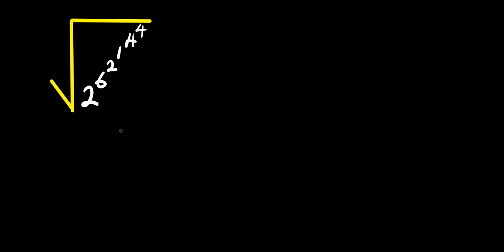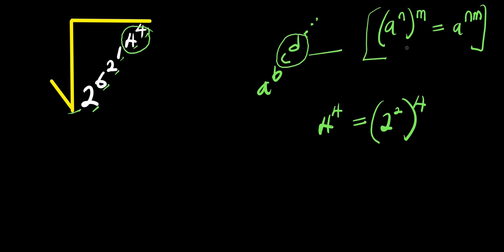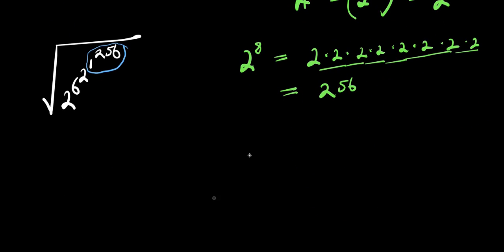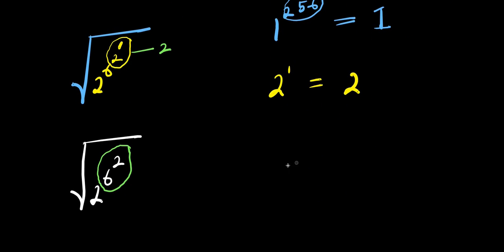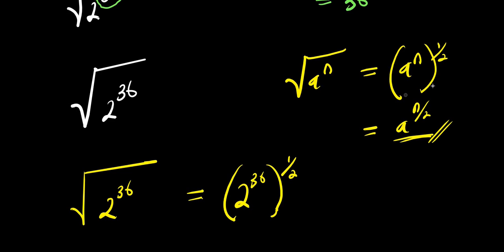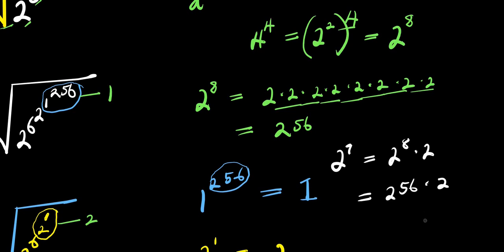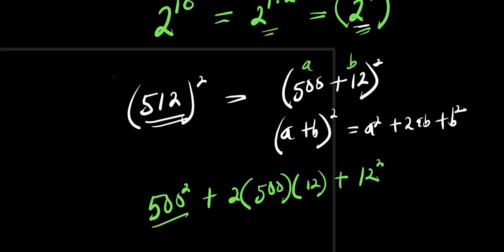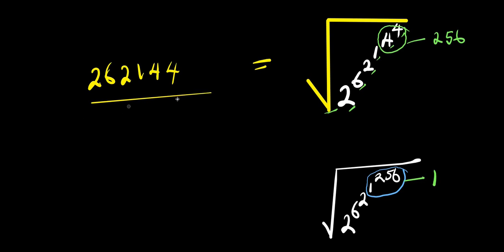ALGEBRA || No Calculator Allowed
In this video, we are going to evaluate this Mathematical problem without the use of a Calculator. I will show you a step by step method of evaluating this problem without a calculator.

Kindly watch out for more amazing contents like this one.